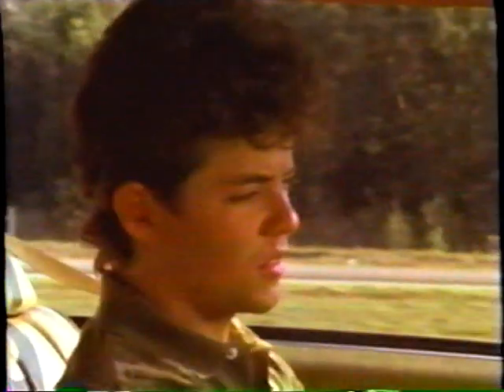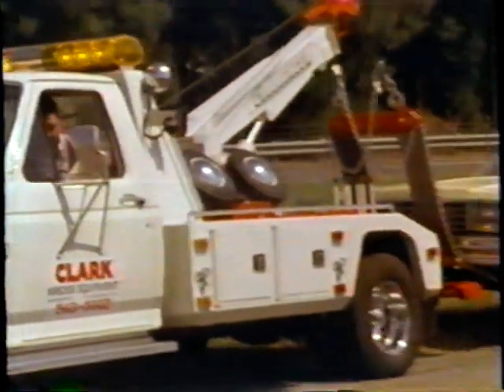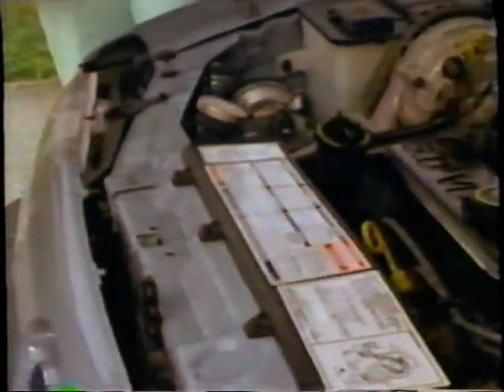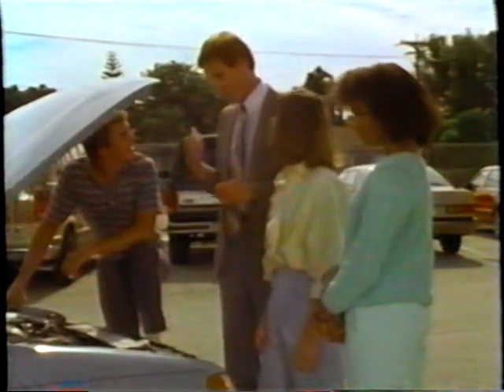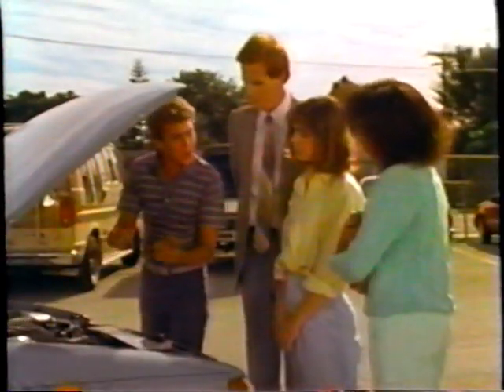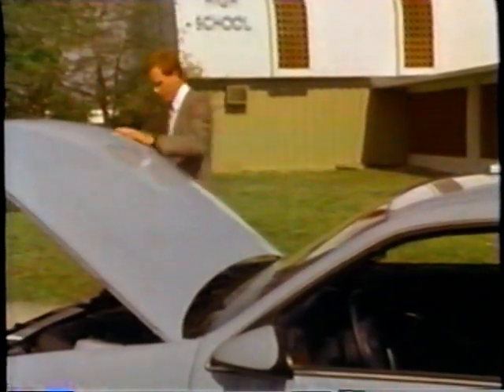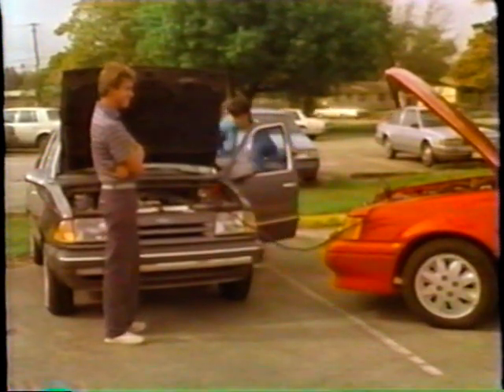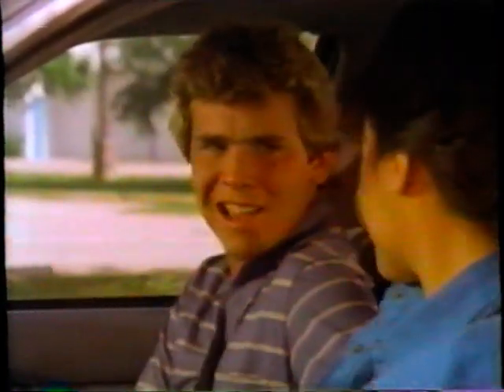Taking Care of It